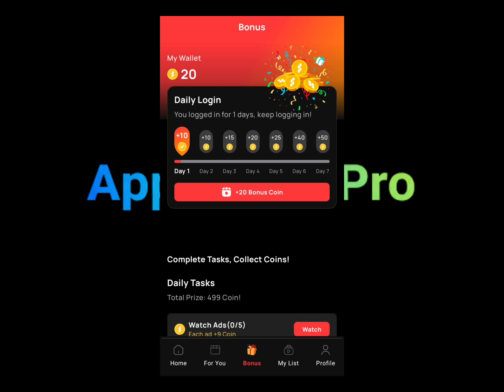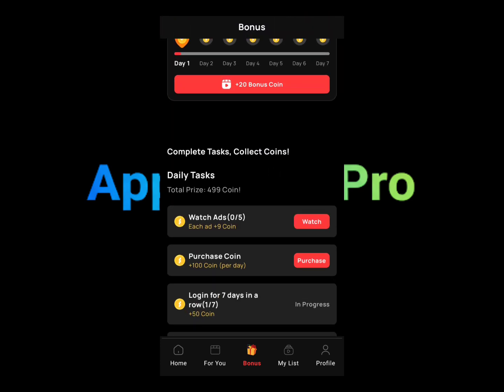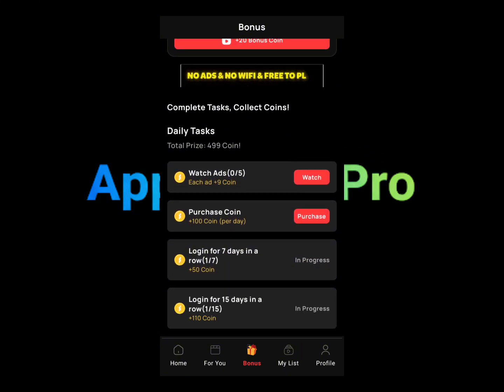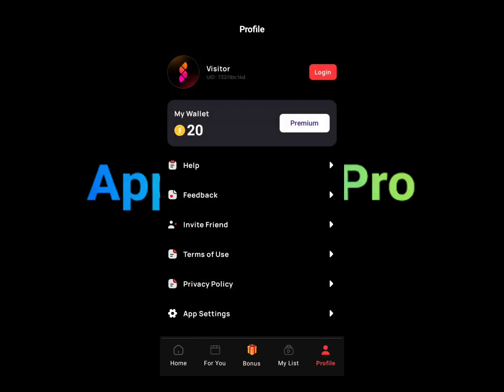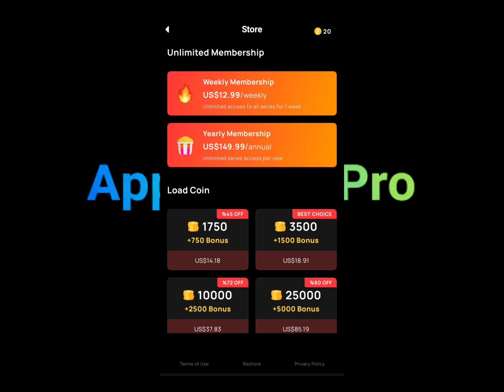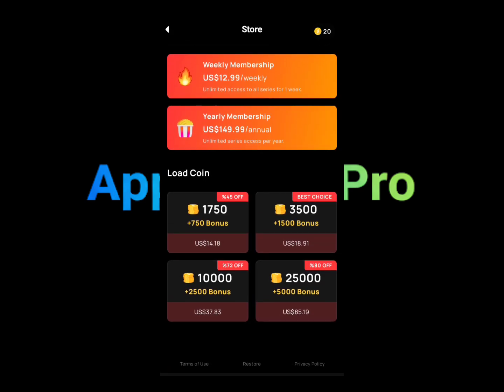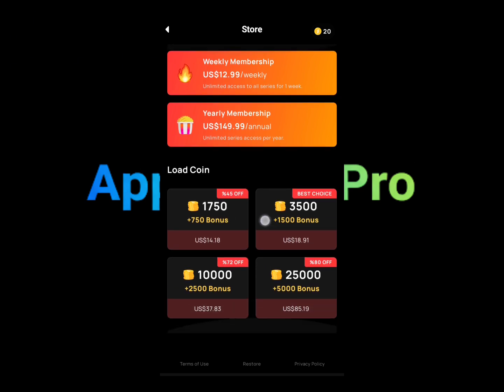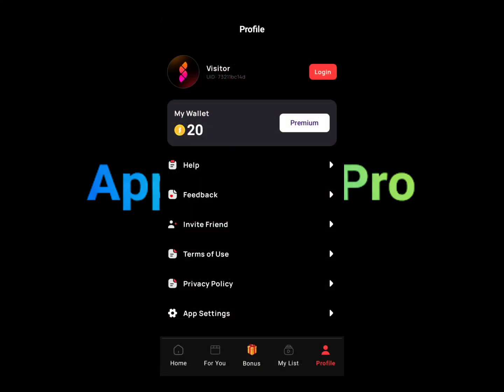Shorten How to use